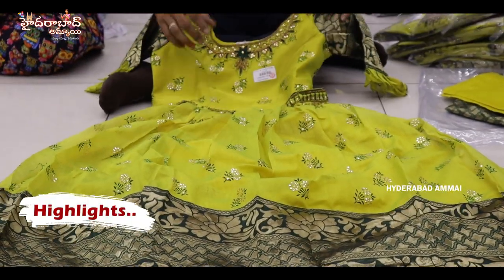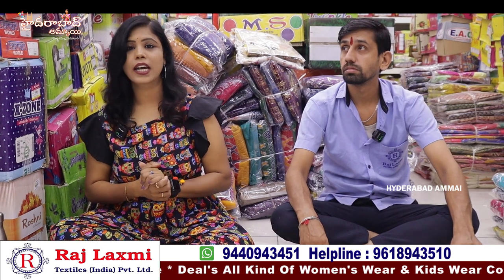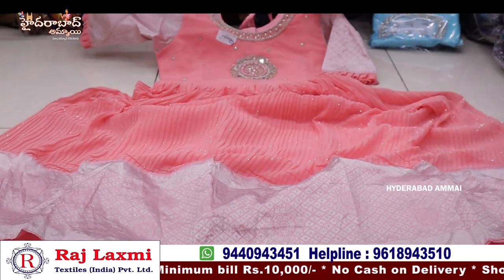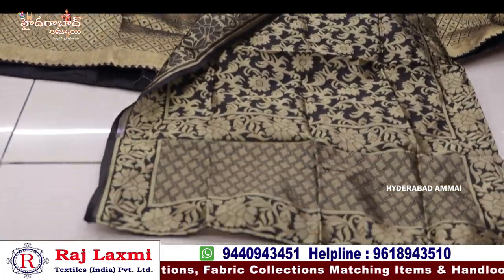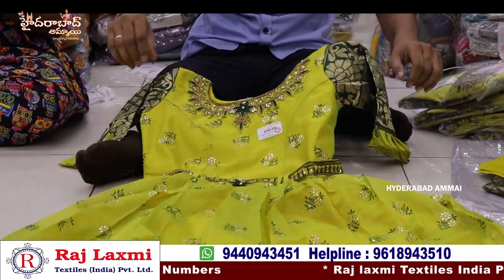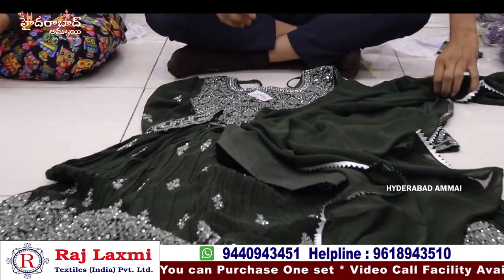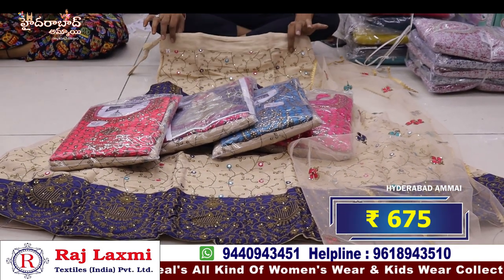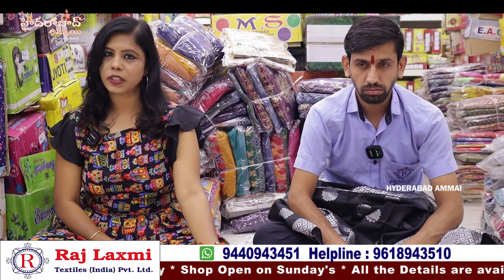Exclusive Party Wear Collections || Rajlaxmi textiles Biggest wholesale shop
Hi Everyone. Welcome to our Hyderabad Ammai channel. Today I am going to share Ready to Wear Collections of Raj Laxmi Textiles Pvt. Ltd. 3rd branch. This is One of the Biggest Wholesale Shop at Madina.We should Purchase Set wise. Retail purchases not available.Transport facility available for Rs.5,000 Purchases. Here All Kinds of Kids wear and Hosiery Collection

Address:
  Rikab Gunj, Near Madina Circle, Hyd-2, T.S
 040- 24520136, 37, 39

Location Link

         Your's
  Hyderabad Ammai😍
  Keep smiling🤔😃